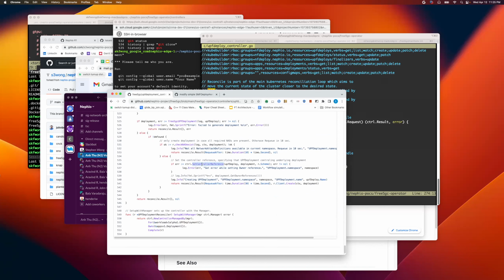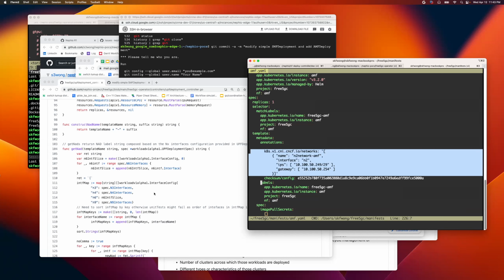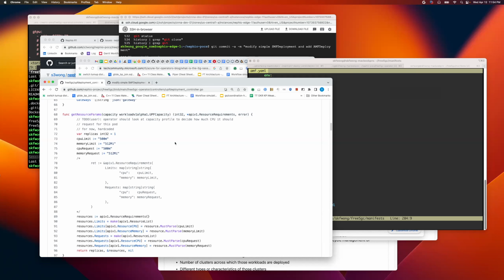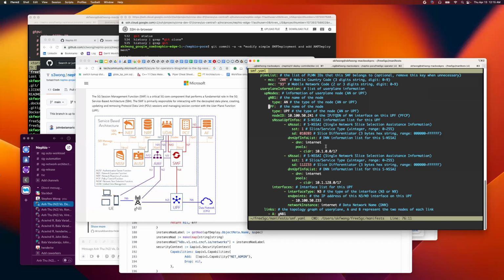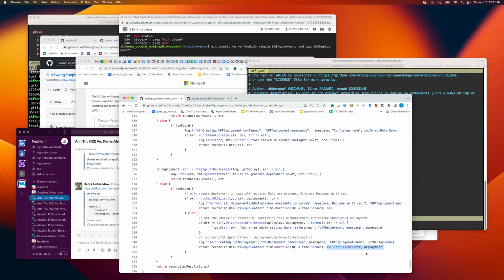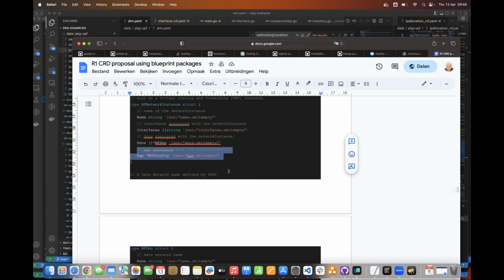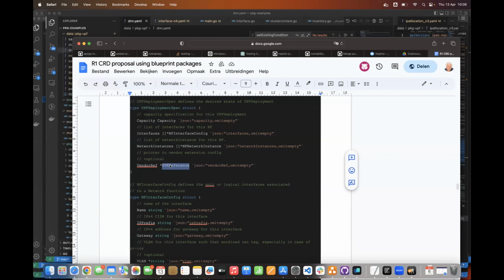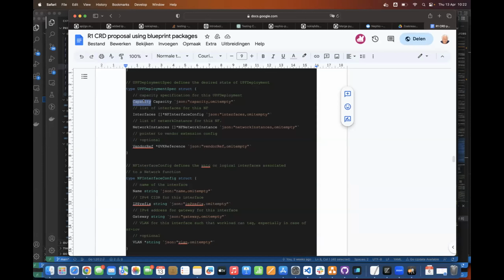SIG Release 2023-02-13